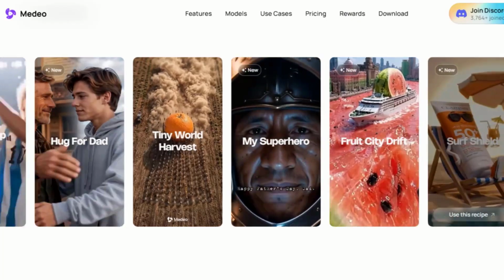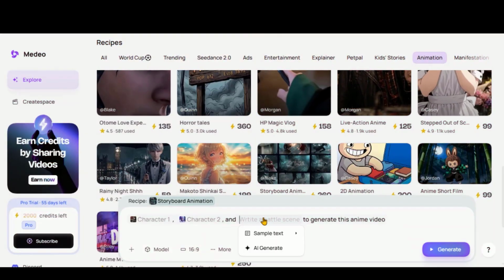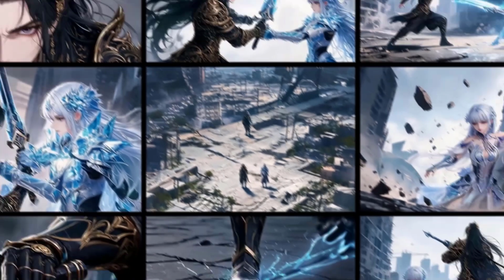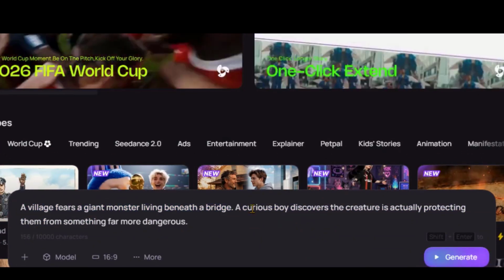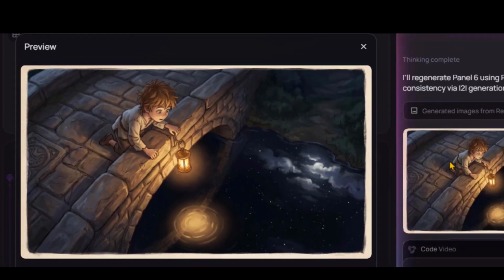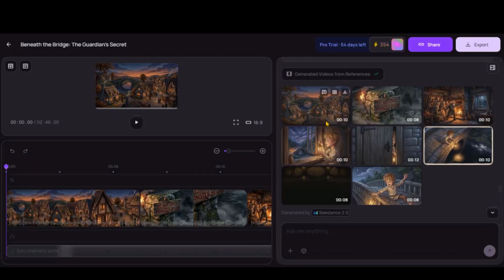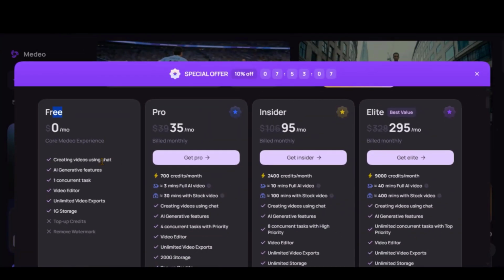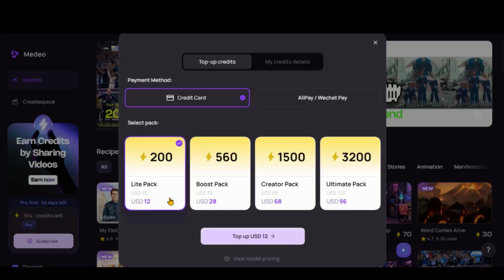How to Create 2D Animation Videos with AI Using Medeo AI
Want to learn how to create 2D animation videos with AI? In this tutorial, I’ll show you how to use Medeo AI to turn your ideas into clean 2D animated videos step by step.

This video is perfect for beginners who want to learn how to animate, how to make 2D animation, and how to create 2D animation without advanced drawing or editing skills.